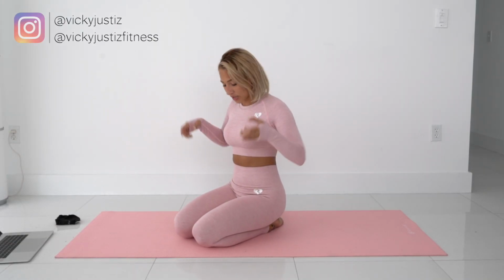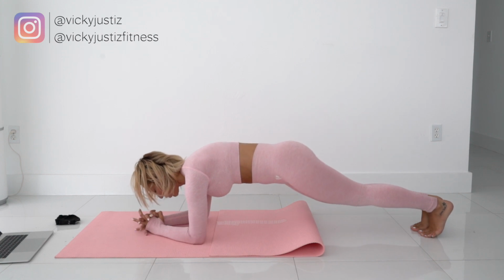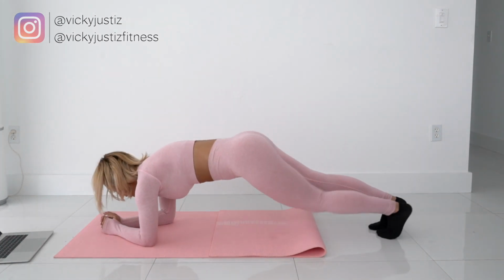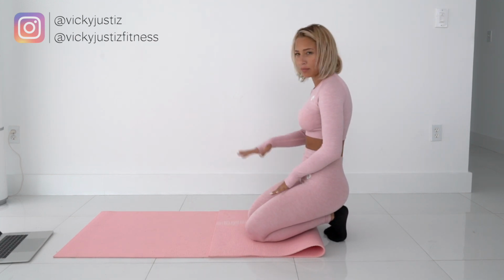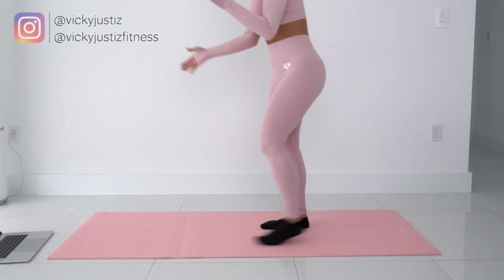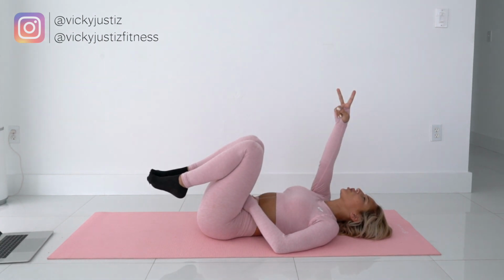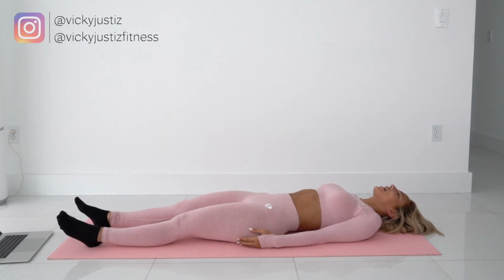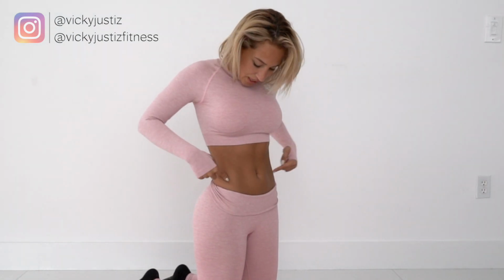OBLIQUE AB EXERCISES - 11 LINE ABS WORKOUT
This workout is for you if you are wondering how to get 11 line abs! 11 line abs refers to when your oblique muscles are poppin and you have two lines going down your belly. This workout will help you get a flat stomach, a v cut, and some oblique definition! woohooo!

Song: Who Cares by Brightside
✪ Follow Brightside :
Souncloud : @brightside-official

You should be in good physical condition and be able to participate in the exercise. Vicky Justiz is not a licensed medical care provider and represents that she has no expertise in diagnosing, examining, or treating medical conditions of any kind, or in determining the effect of any specific exercise on a medical condition. Some titles and descriptions may include certain SEO keywords that may be perceived as misleading or may be perceived as a guaranteed result. Results vary from person to person and a video title / description should not be taken as an absolute truth.